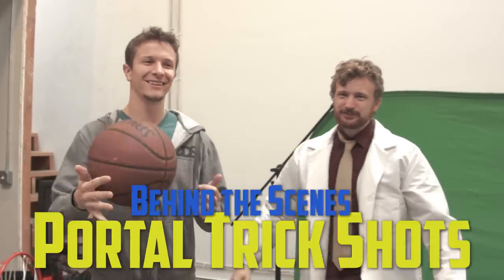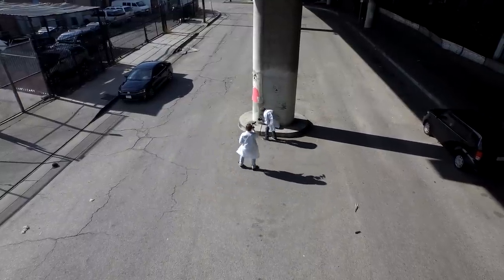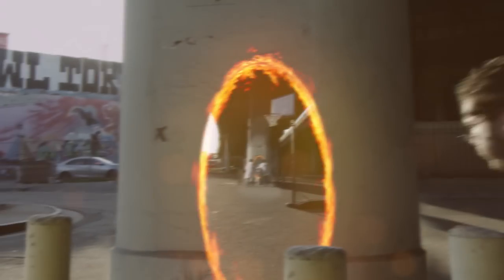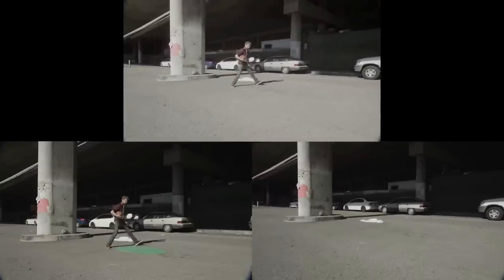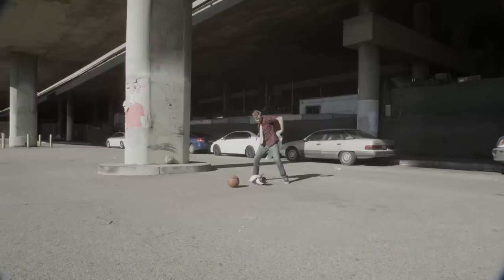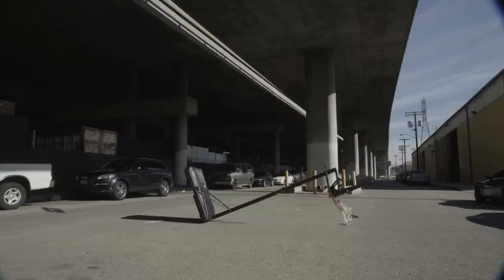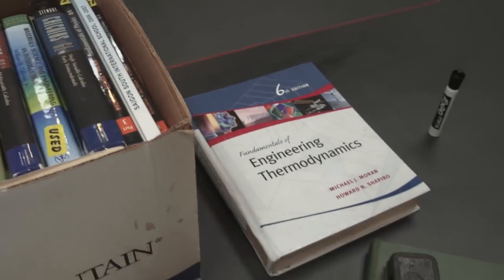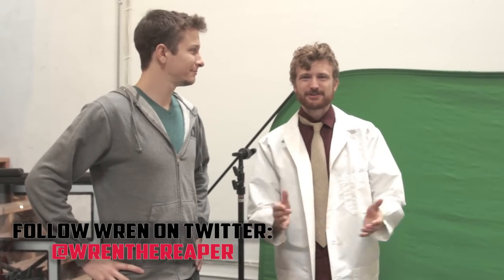VFX Breakdown: Portal Trick Shots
Listen to Niko and Wren talk about how to go about creating portals for the trick shots video!

Need that delicious music in your earbuds right now??? Check out Savant's music page here too!